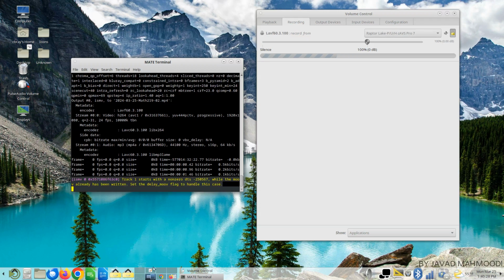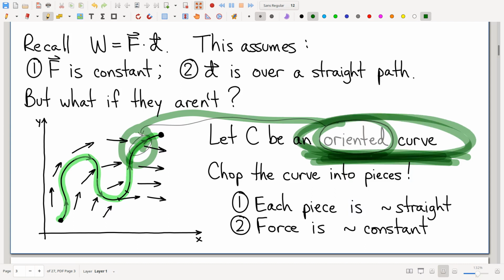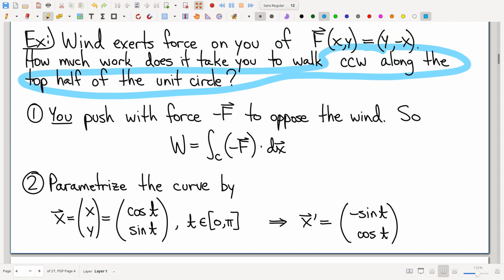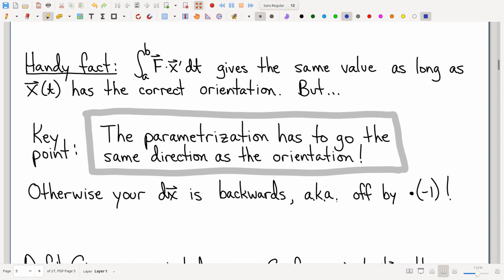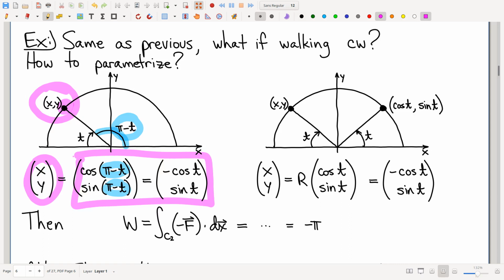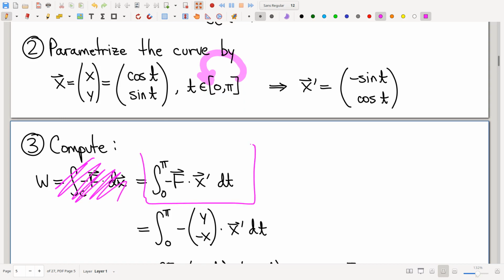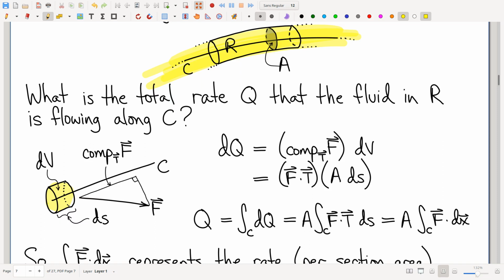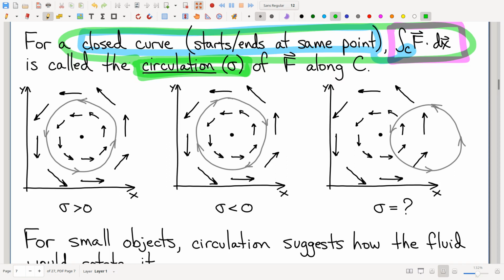2024 03 25 Math219 02